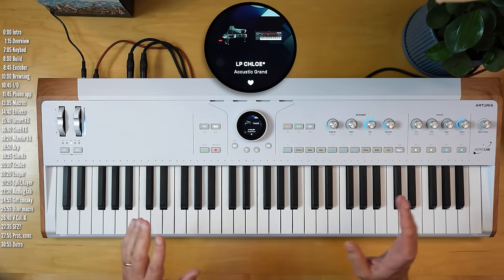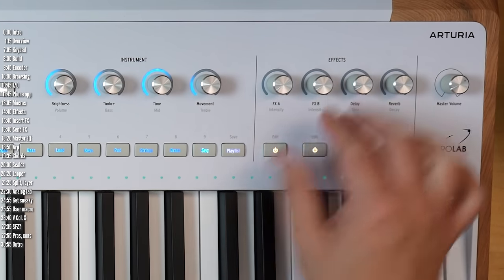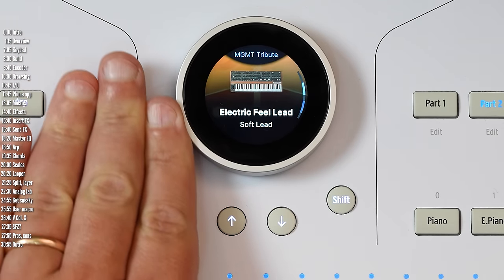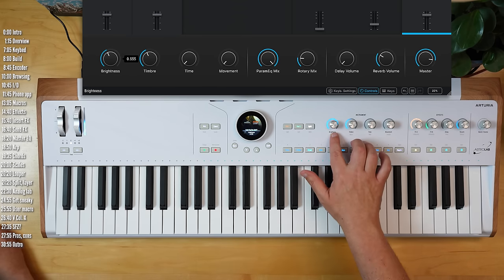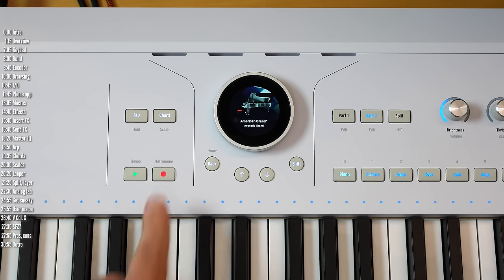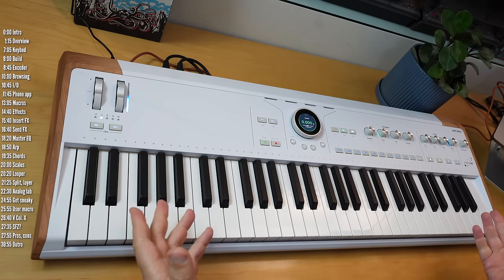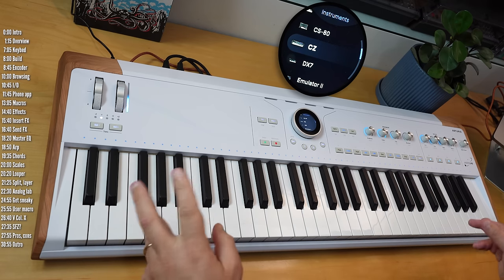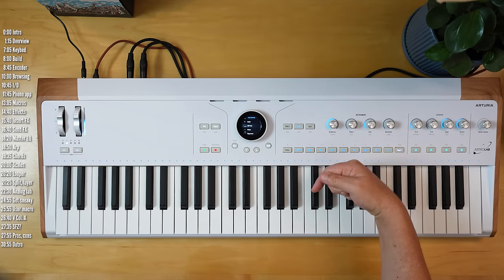Arturia AstroLab Review // pros, cons and one sneaky way to make the most of it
Cool Holographic scopes?
►  The scopes I use aren't real - I use MOscilloscope and MAnalyzer by a company called Melda - they’re free with some limitations in the MFreeFXBundle.

TIMELINE:
0:00 Intro
1:15 Overview
7:05 Keybed
8:00 Build
8:45 Encoder
10:00 Browsing
10:45 I/O
11:45 Phone app
13:05 Macros
14:40 Effects
15:40 Insert FX
16:40 Send FX
18:20 Master EQ
18:50 Arp
19:35 Chords
20:00 Scales
20:20 Looper
21:25 Split, layer
22:30 Analog lab
24:55 Get sneaky
25:55 User macro
26:40 V Collection X?
27:35 SFZ?
27:55 Pros, cons
30:55 Outro

Submit review and video ideas here (sorry I don’t offer 1x1 sessions/setup/purchasing advice):

The content of this clip is entirely my opinion, and was not paid for or dictated in any way by the company creating the gear. Without addressing the particulars of products shown here as they might be under NDA, gear shown on this channel may be either sent by the manufacturer, on loan for review or bought at a discount.